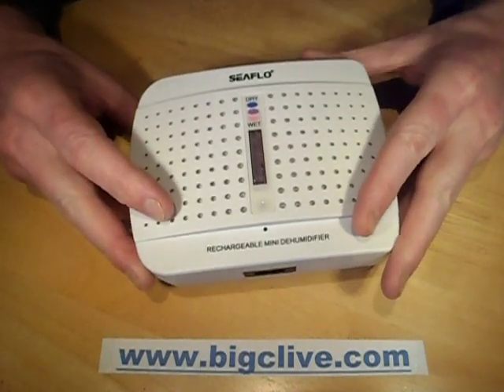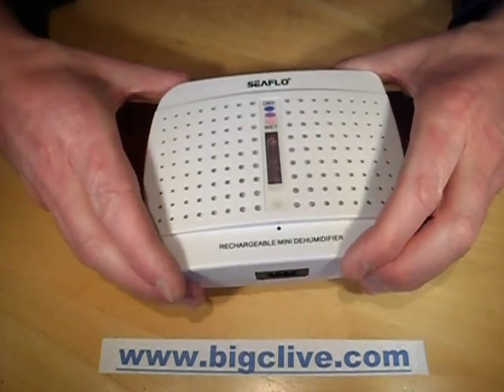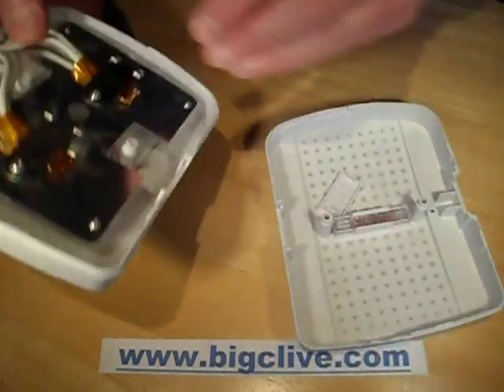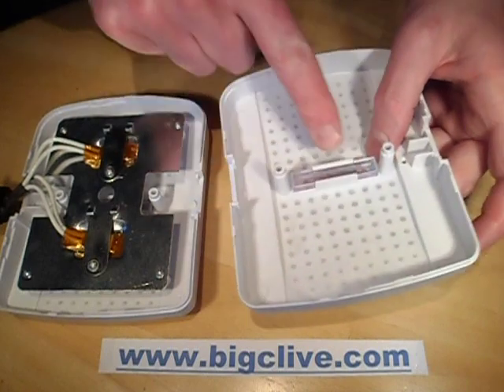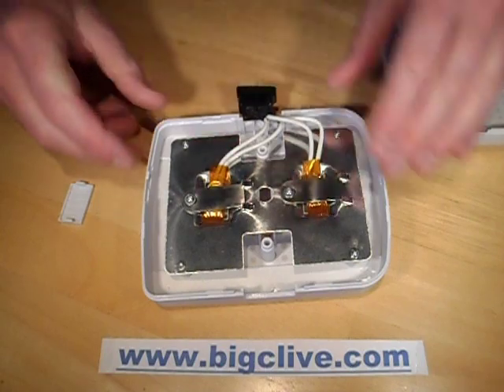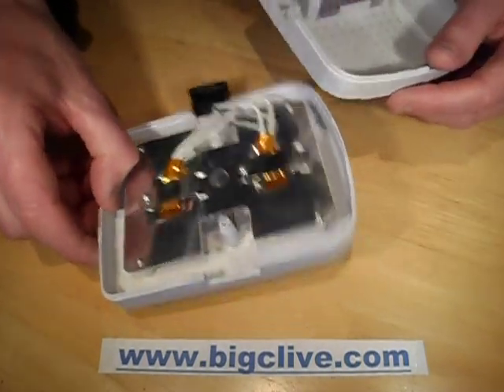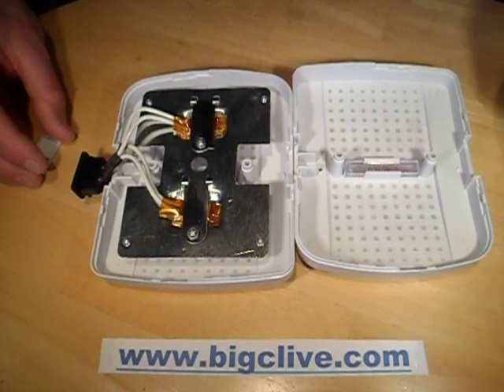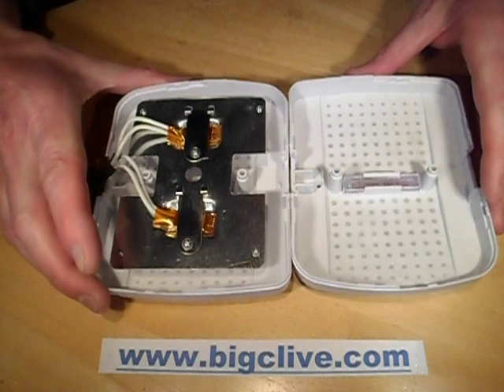Review and internal look at a "rechargeable" silica gel dehumidifier.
This is a look inside a generic rechargeable silica gel dehumidifier block designed to absorb the moisture from the air in enclosed spaces like electrical enclosures, cupboards and safes.  It's basically a box filled with silica gel desiccant beads and a heater plate so that it can be recharged by plugging it in so the heat drives the moisture back out of the gel.
Note that when it's recharging it does liberate a modest quantity of water vapour so it should be done in an area where that is not an issue, like a kitchen.
When I opened this unit I discovered that all the silica gel is loose and it pours EVERYWHERE when you separate the case halves.
Silica gel is a hard granular desiccant that is hygroscopic, meaning that it readily absorbs moisture from the air.